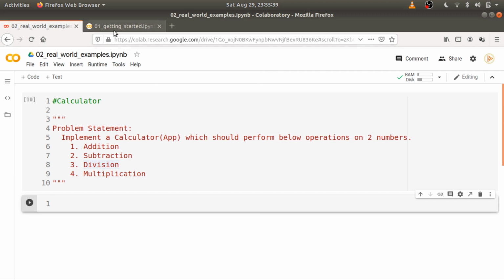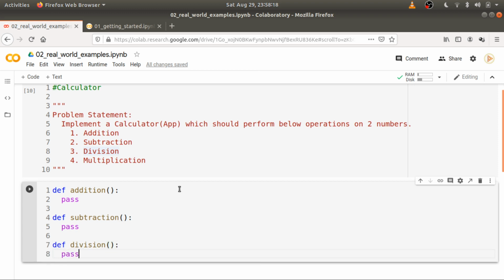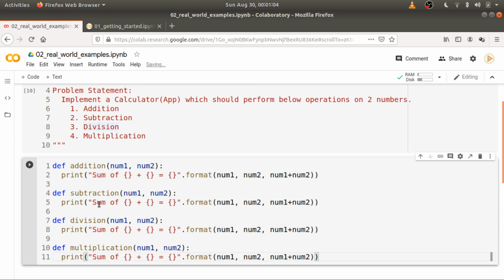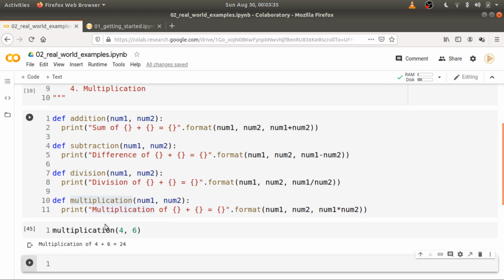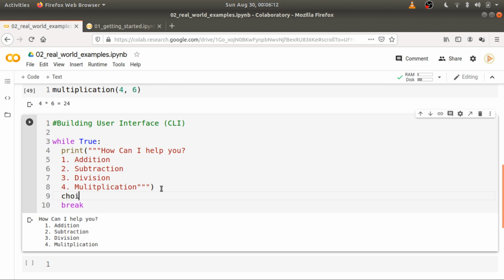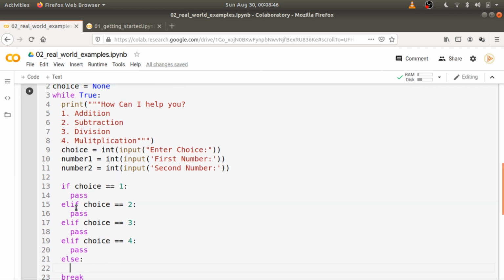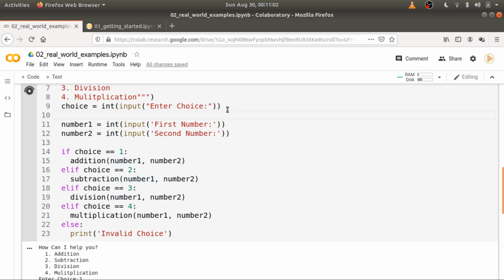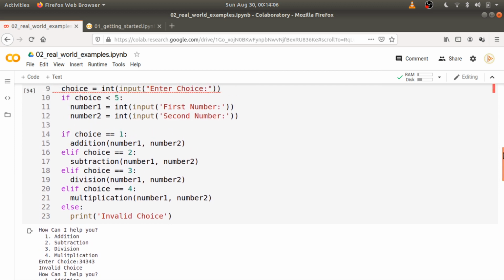Python Programming | 02 | Tutorial | Python Projects | Python Application | Python for Beginners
This is a Python Tutorial - Basic real world examples explained.

Python is programming language required in many fields i.e Data Science, Artificial Intelligence, Automation, Analytics etc.
Python projects for college students
Basic python application
Python made easy.
Python on Google Colab